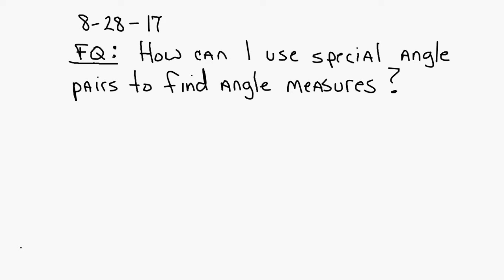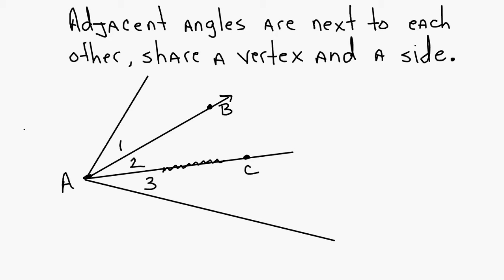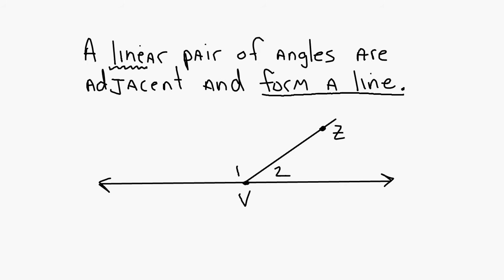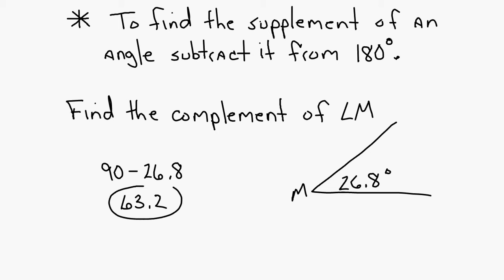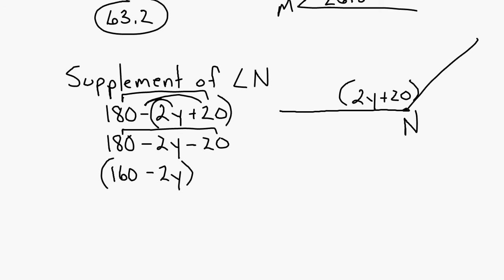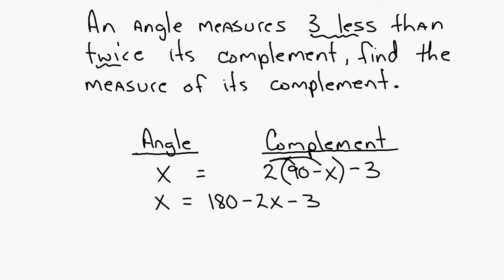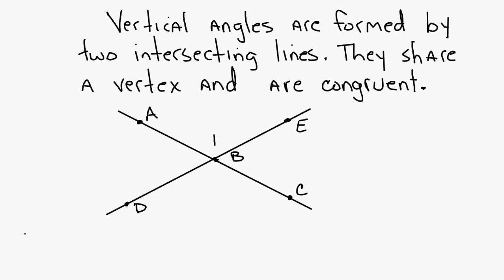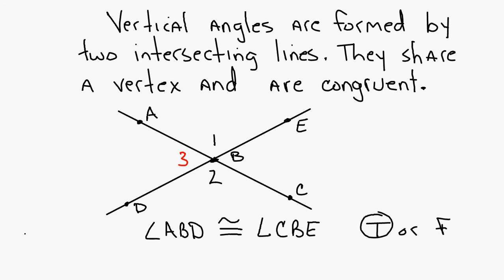Geo 08 28 17